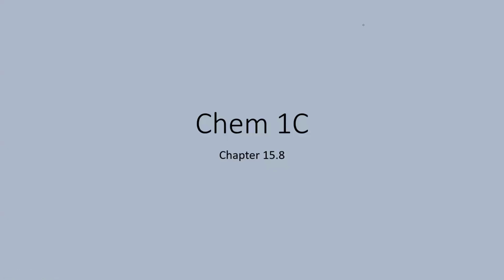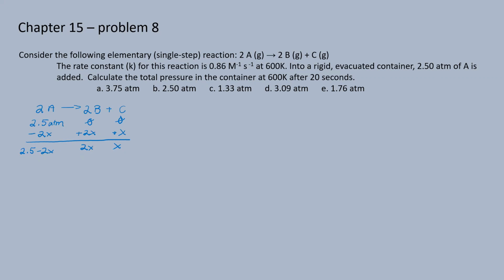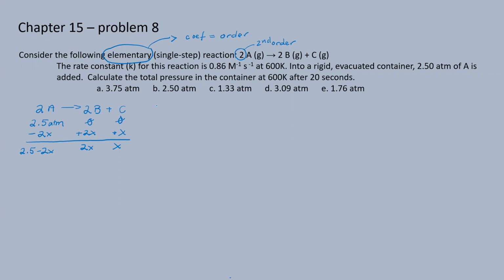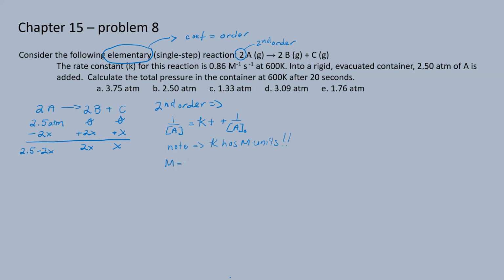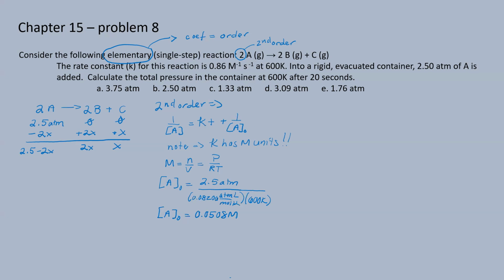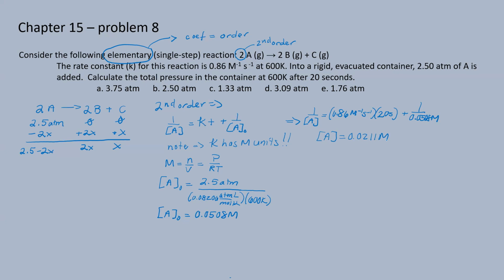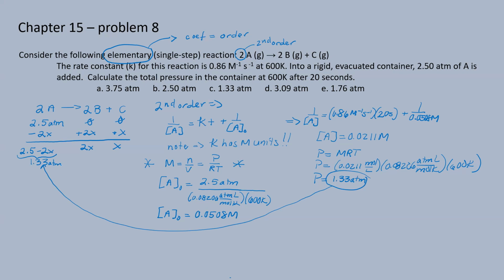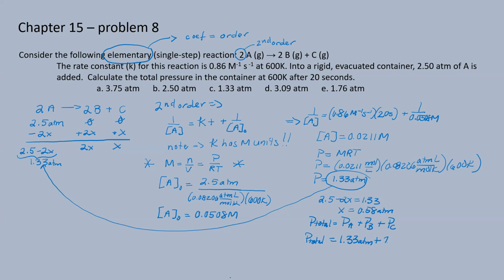Chem 1C - Ch 15 - problem 8